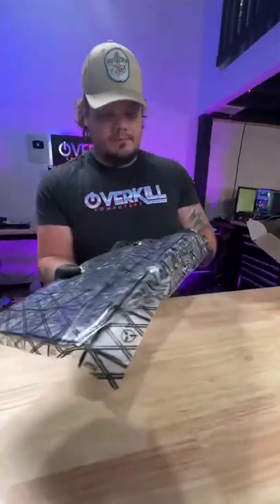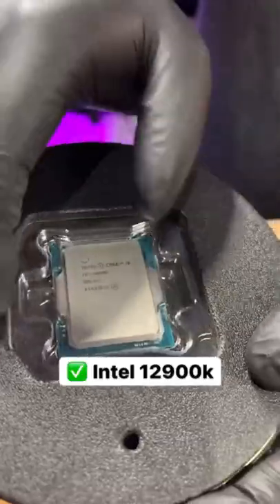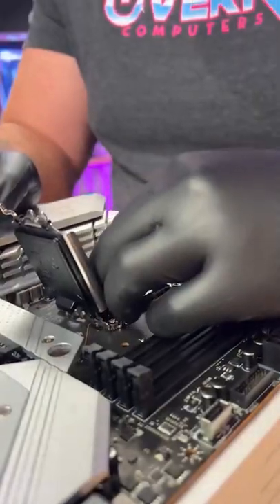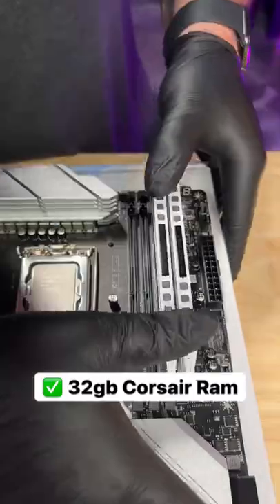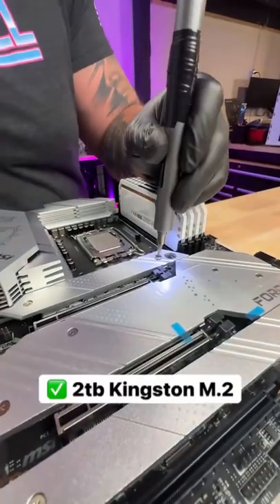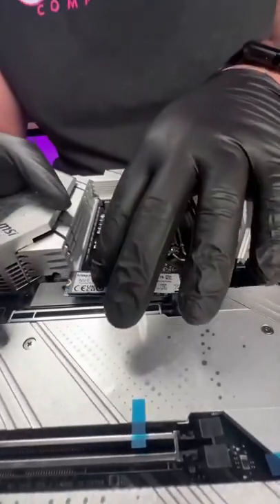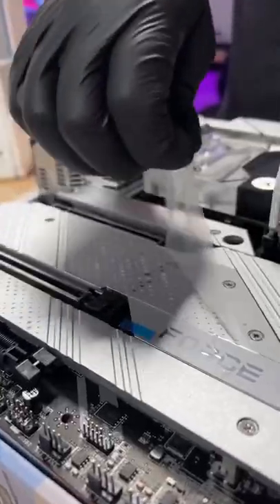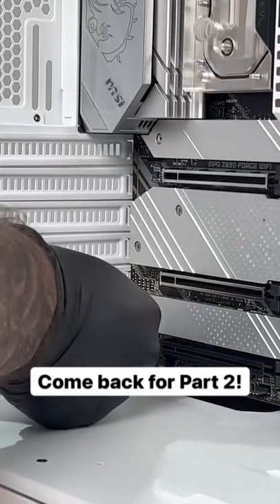Is watercooling PC’s TOO much work? 🤔